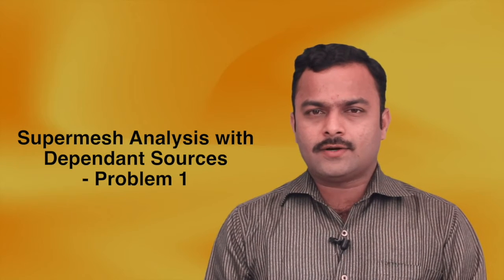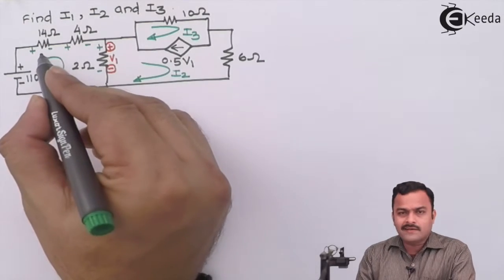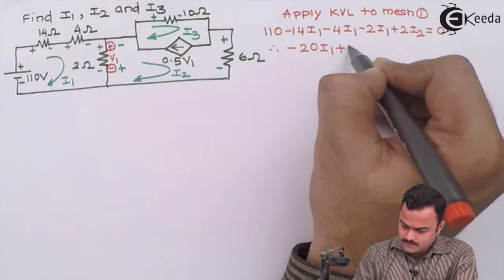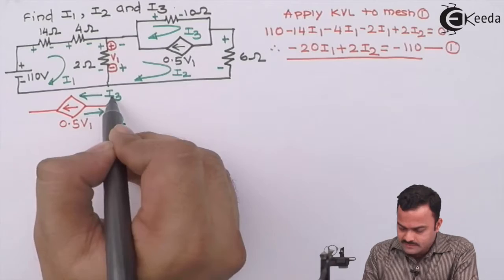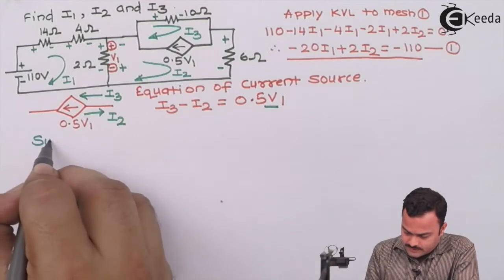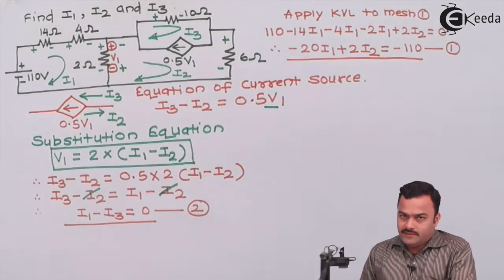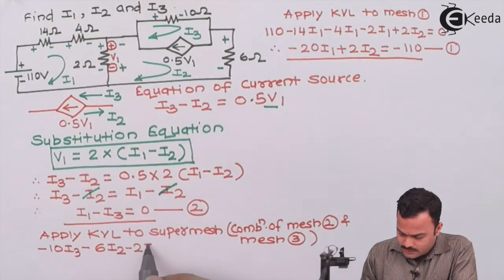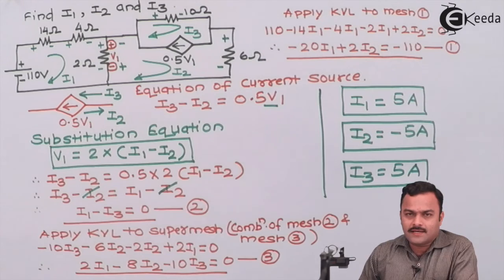Supermesh Analysis with Dependent Sources: 1 | DC Circuits and Network Theorems | EXTC Engineering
Explore the intricate world of DC Circuits and Network Theorems in this in-depth tutorial on Supermesh Analysis with Dependent Sources! Join us as we delve into the complexities of electrical engineering, unraveling the nuances of handling dependent sources in circuits. From understanding mesh analysis to grasping the impact of dependent sources, this session equips EXTC Engineering enthusiasts with the skills to navigate challenging scenarios. Dive into a comprehensive breakdown of Supermesh Analysis and gain mastery over solving intricate circuit problems with confidence and expertise! Join us for a deep dive into the core principles of electrical networks.

Happy Learning.